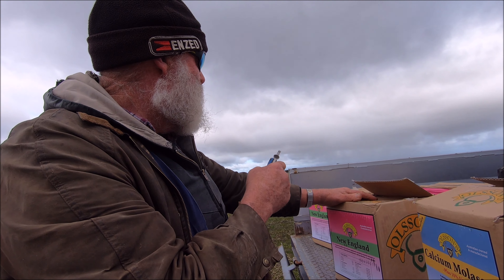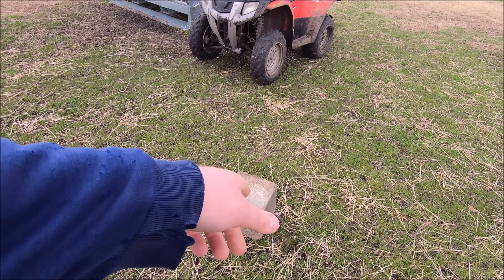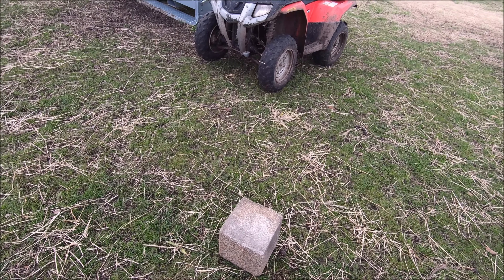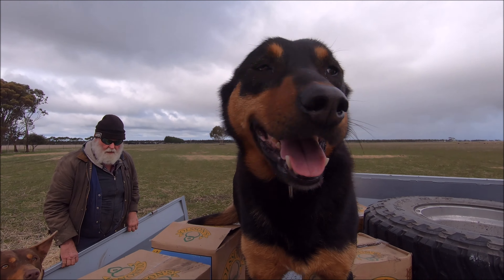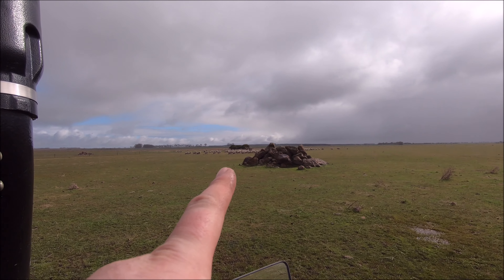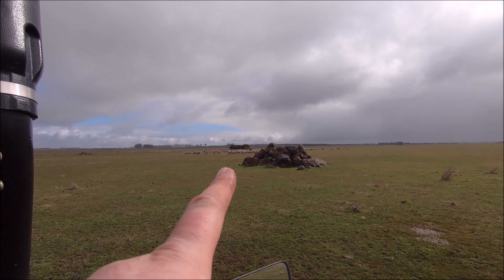Salt Blocks For The Sheep & Crop Update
In this video, Dad and I take some Olson salt blocks out for the sheep as well as having a look at the two crops of Triticale.